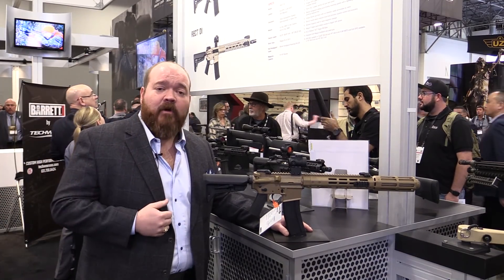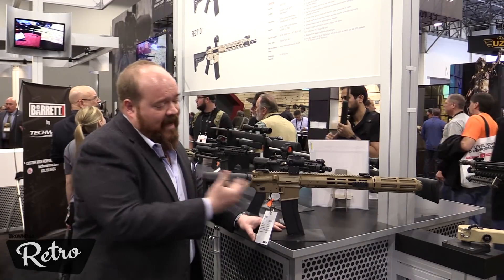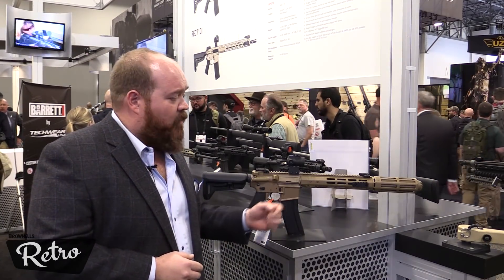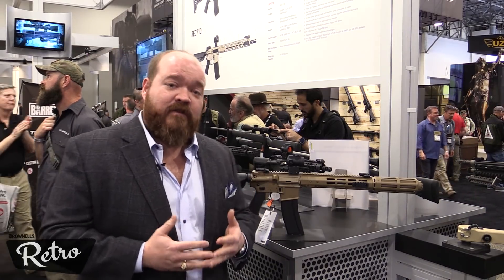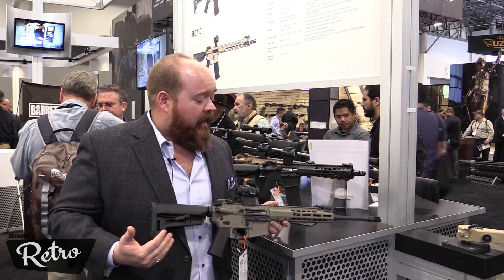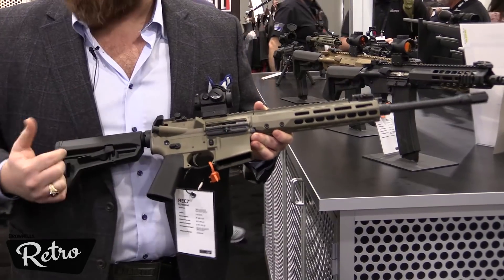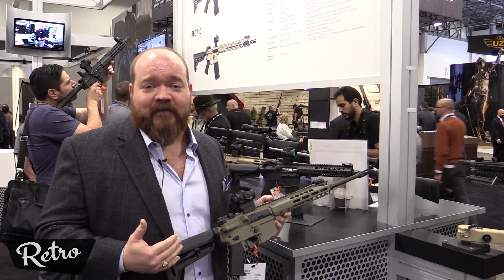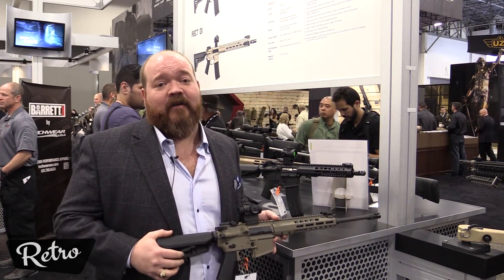Barrett Firearms Barrett REC7 - SHOT Show 2018 Day 1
Chris Barrett from Barrett Firearms talks about their REC7 and REC7 enhancements as well as their entry into the SOCOM SURG program.